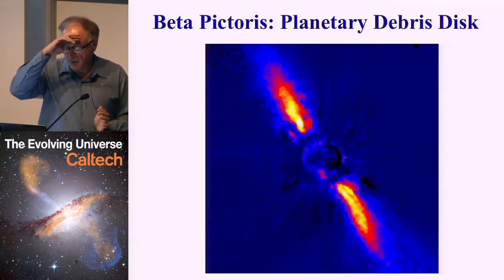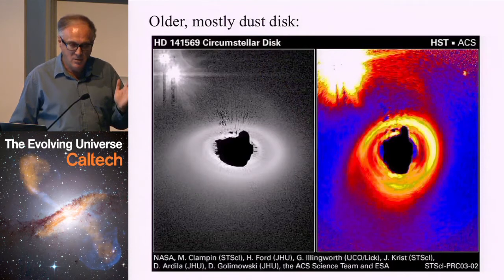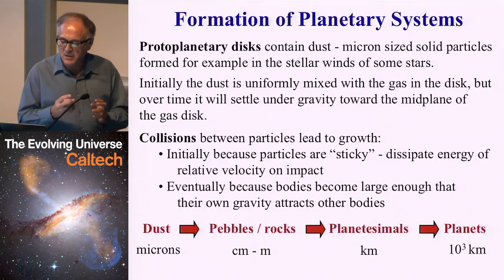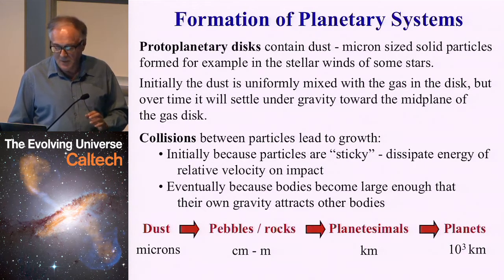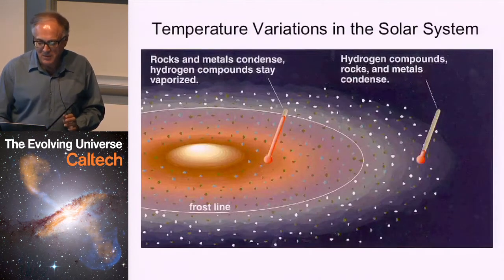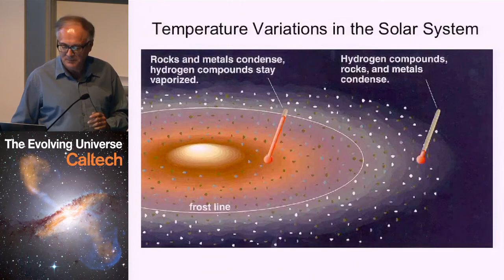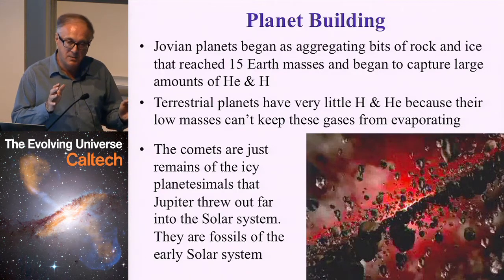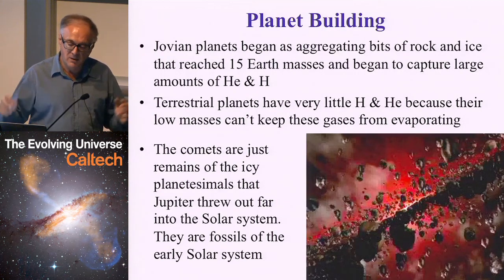Ay1001x - Module 5.4